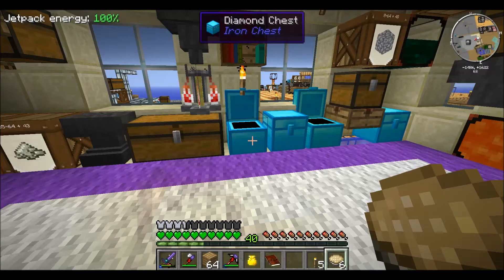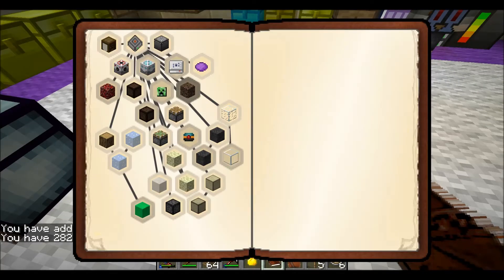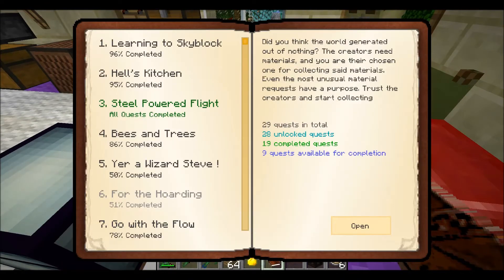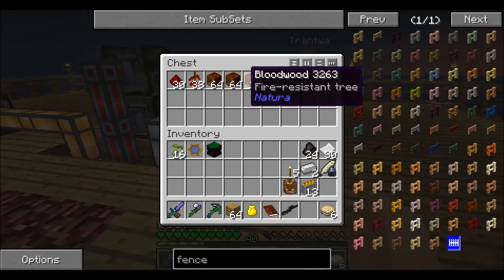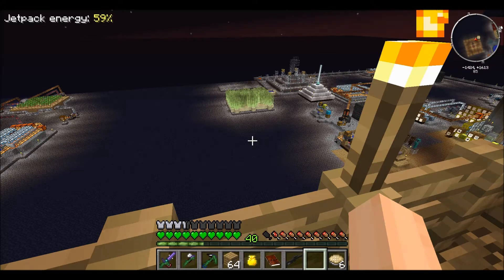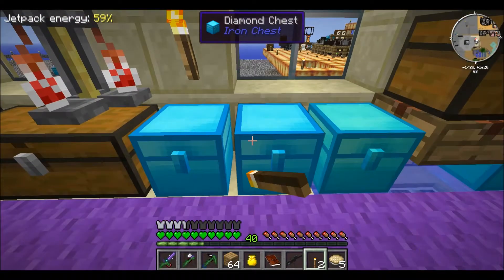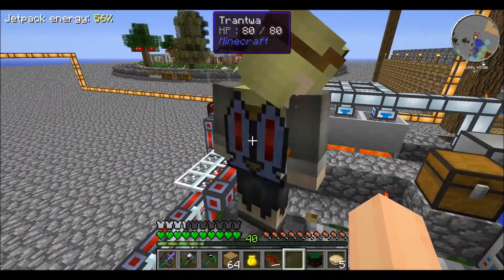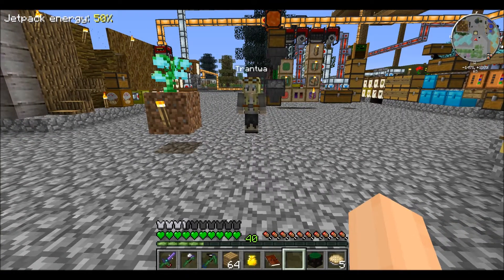Agrarian Skies 33 Slime with Trantwa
Slime trees everywhere - what a mess!

Mod hardcore quest base map.
Found on the FTB launcher.